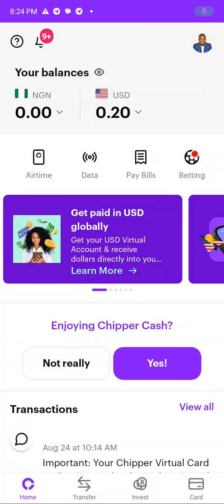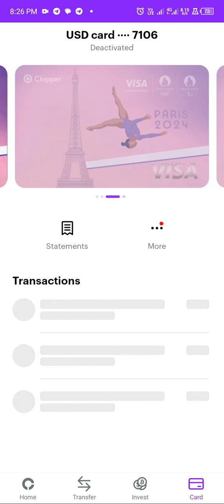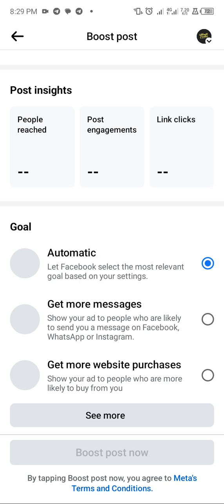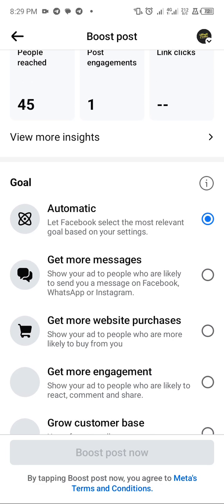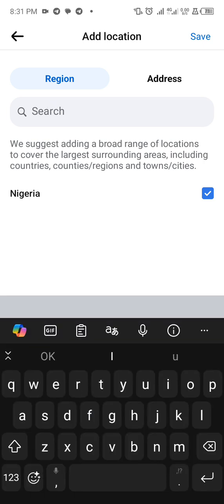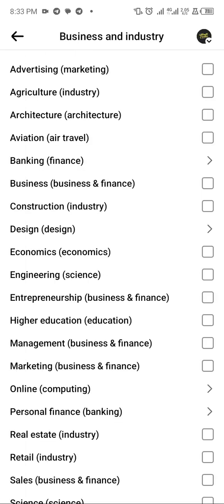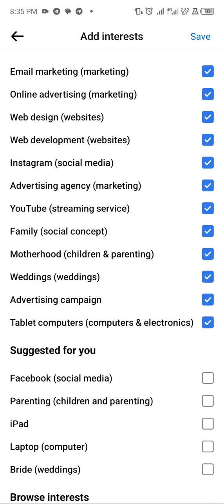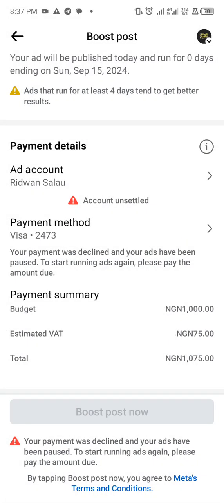how to quickly run Facebook Ads in Nigeria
In this video, we’ll walk you through how to quickly run effective Facebook Ads in Nigeria. Whether you're a small business owner, entrepreneur, or digital marketer, this tutorial is designed to help you create and launch ads that get results. Learn how to set up your Facebook Business Manager, target the right audience, optimize your budget, and create eye-catching ads that convert.

We'll also cover key strategies for reaching Nigerian audiences, including using demographic targeting, location-based ads, and interest categories that are relevant to the Nigerian market. If you’re looking to grow your business or brand, Facebook advertising is one of the best tools available!

What you will learn:

How to set up a Facebook Ads account in Nigeria
How to create a Facebook ad campaign in minutes
Targeting Nigerian users with demographic filters
Tips for maximizing your ad budget for better ROI
Creating compelling ad creatives that engage Nigerian customers